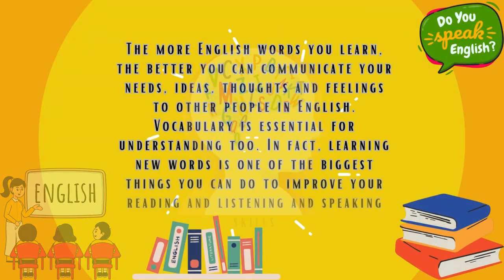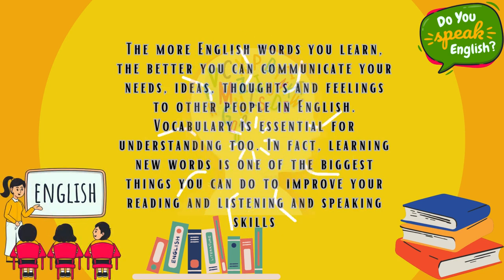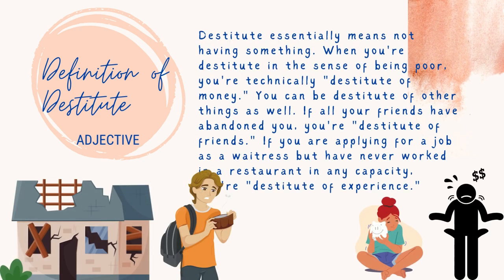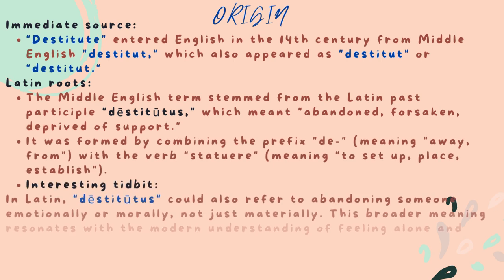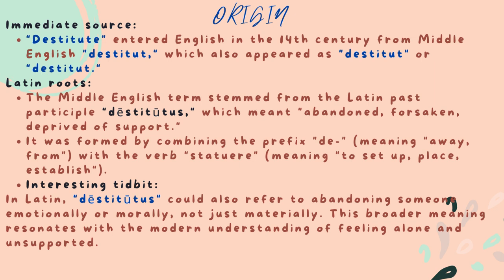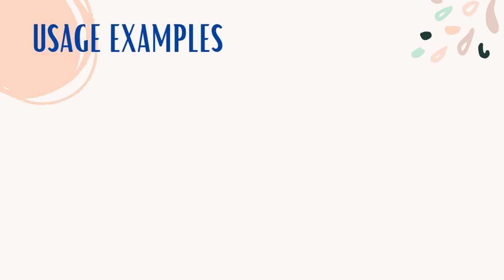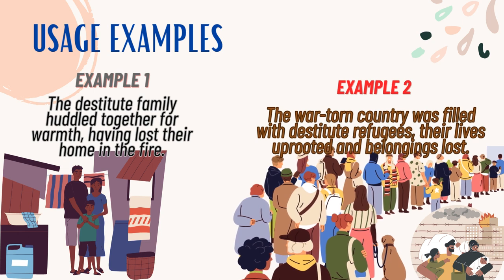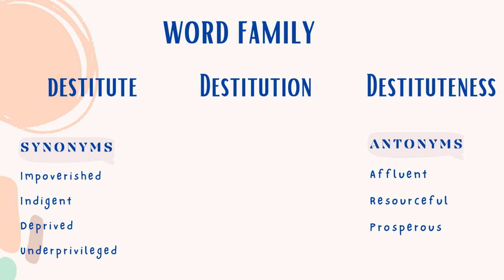Improve Your English Vocabulary In Less Than 2 Minutes! Day 476